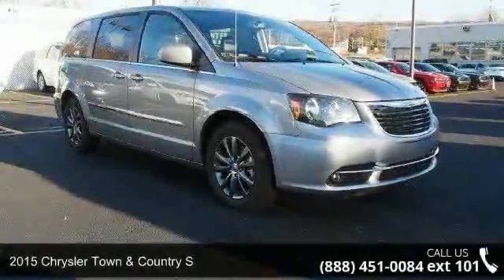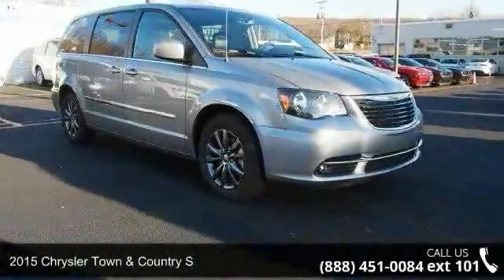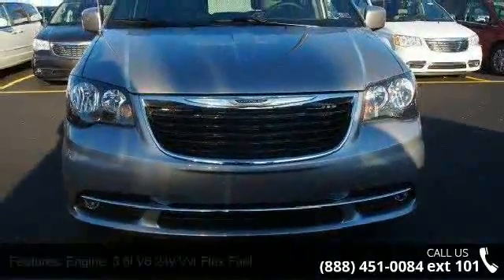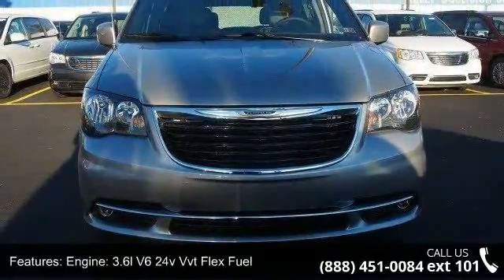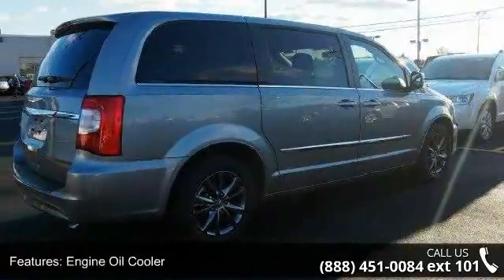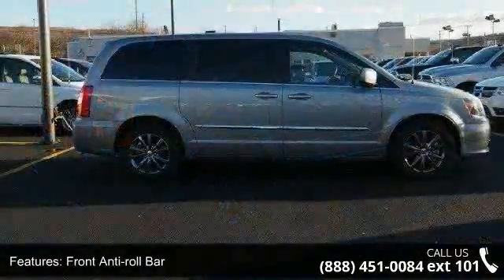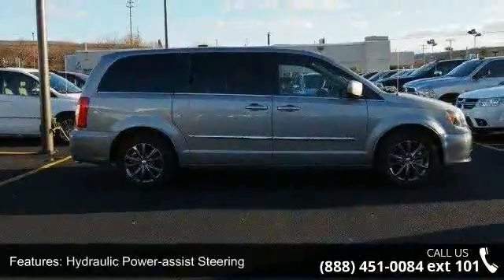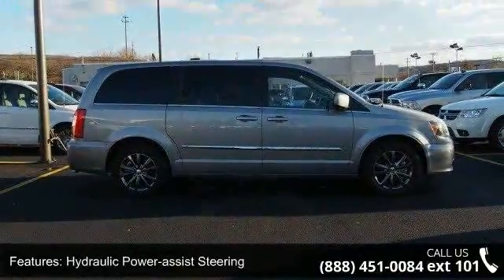2015 Chrysler Town & Country S - Kelly Car - Emmaus, PA 1...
2015 Chrysler Town & Country S Condition: New Mileage: 169 Transmission: Automatic Exterior Color: Silver Doors: 4 Stock: C51028 Cylinders: 6